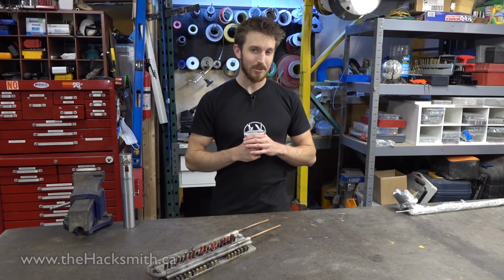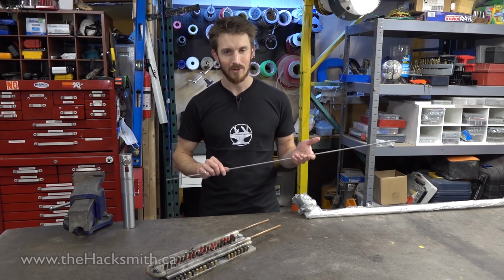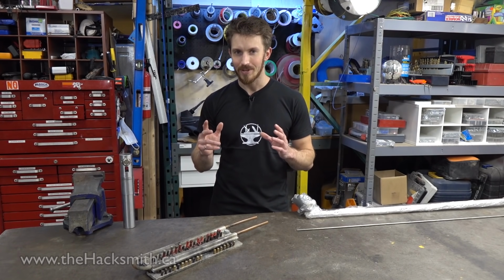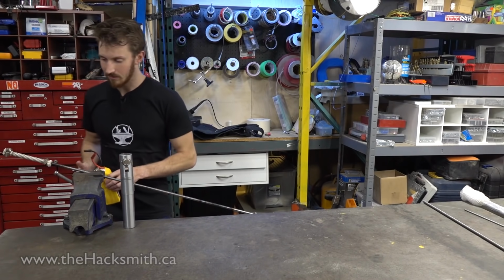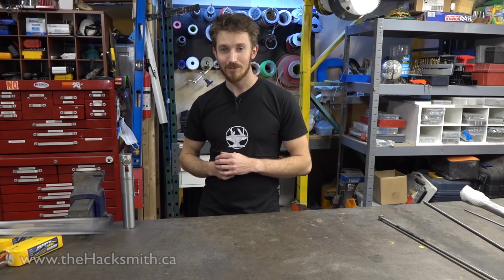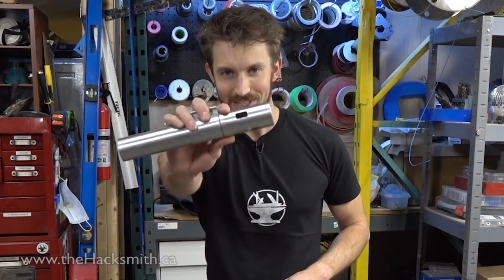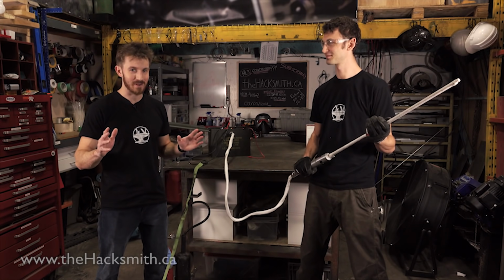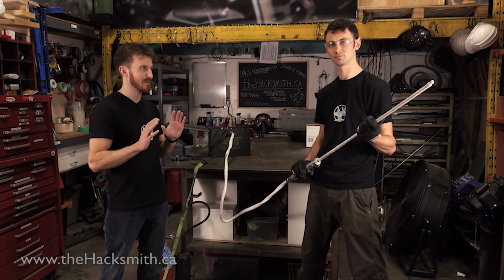2500° LIGHTSABER BUILD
for some of the best prop-replica light sabers around!

TOP QUESTIONS ANSWERED:

- It's not a lightsaber, it's a protosaber!
     Yes, and if you watch the whole video, you'll see that is exactly what we call it ;-)

- Voltage doesn't kill, current does!
     It's important to know what that actually means before repeating it.
     It only takes a few miliamps to stop a heart. But to stop a heart, the electricity has to GO THROUGH YOUR HEART. The human body, especially skin, has extremely high resistance. So for most small electronics projects, you're completely safe. The quoted "safe range" for DC is around 50V. This means your skin has enough resistance to prevent the flow of current through your body, and through your heart. As that voltage goes up, that's when you start to get in trouble. If you have ANY kind of unregulated power supply (like this one) it WILL be able to provide enough current to kill you. But only if the voltage is high enough to pass said current through your heart. This battery pack can put out hundreds of amps. More then enough to fry you. And 300V is more than enough voltage to break down your skins resistance. Please, please PLEASE research electricity -- the more you know, the safer you can be while doing projects. e.g. WHAT WE ARE DOING IS NOT SAFE!

- How does the blade not bend!
     It did actually start to bend a bit, but in our revised design (likely a tungsten core) it will not. We plan on making two, and yes, we plan on fighting with them!

- Where's the test!?
Patience young padawan. These videos take time to film and edit!

- This isn't a lightsaber!
     Yeah well unfortunately even if we could contain a laser powerful enough in beam form... the laser emitter would be the size of the room in order to get any actual cutting power. Containing plasma, like a plasma cutter, could be possible, but still difficult to make into lightsaber form.

Our design is the closest to a functional lightsaber, as it will be able to cut things, it looks like it, and it sounds like it. Remember, how a "lightsaber works" is a work of fiction... invented by an author, not an engineer. The physics of how it's "supposed to work" just don't.

- I want to see more!
     Make sure you're following our social channels like Instagram, Facebook, and Twitter. We post additional content there, and on our vlog channel! Links are in the description and on our channel page!

- I NEED TO LEARN MORE!